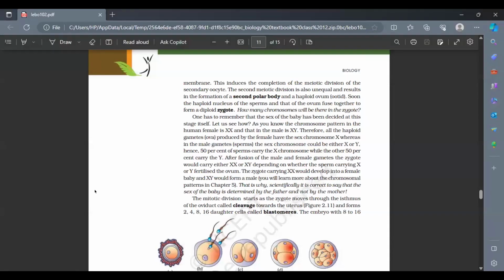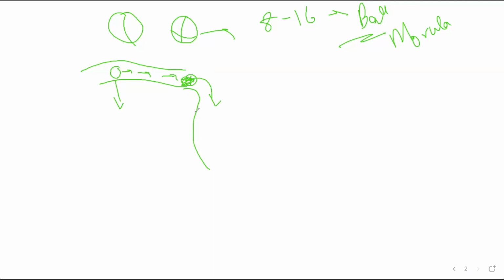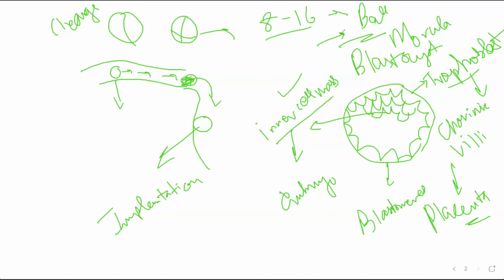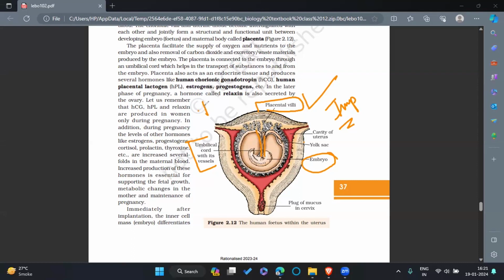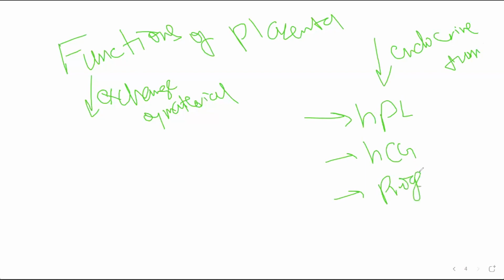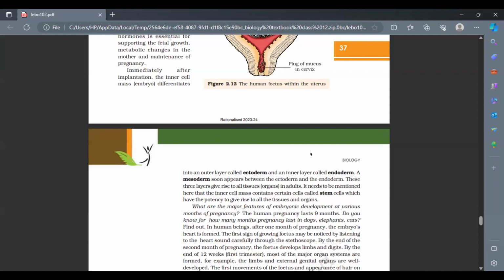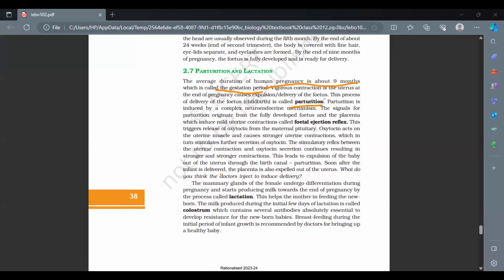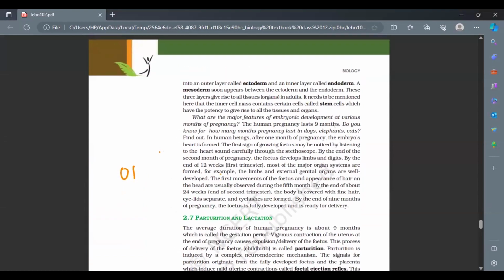Class - 12th | Science | Biology